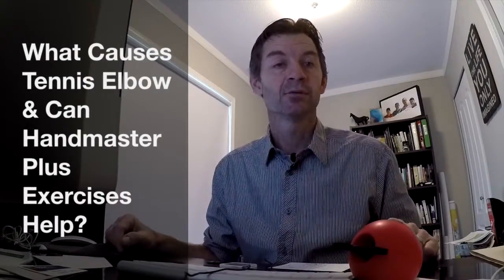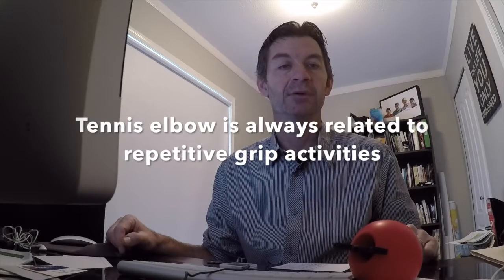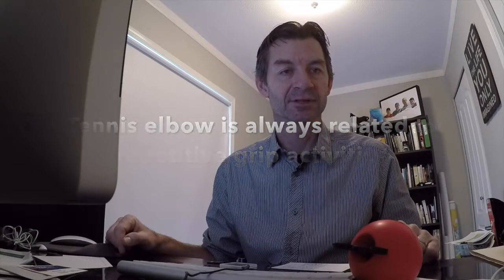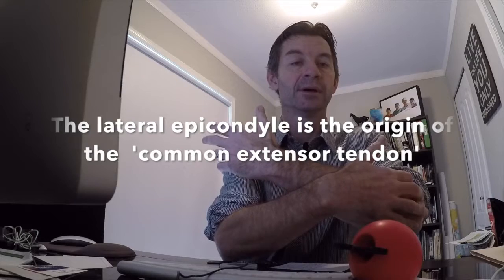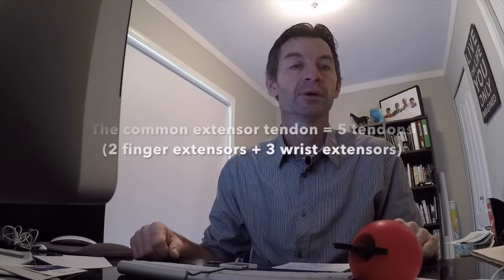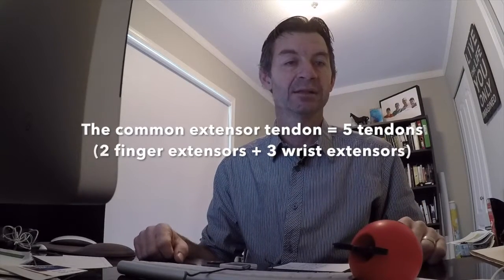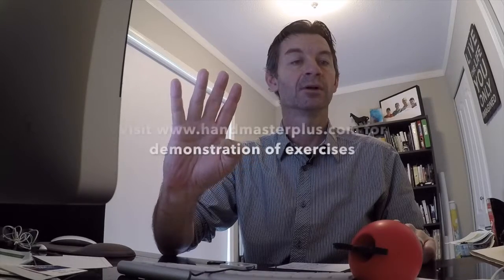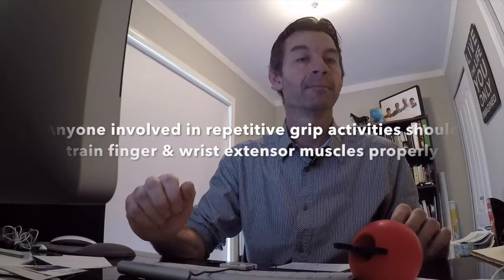What Causes Tennis Elbow (Lateral Epicondylitis) & Can Handmaster Plus Exercises Help?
What Causes Tennis Elbow (lateral epicondylitis) & Can Handmaster Plus Exercises Help? Tennis elbow is caused by overuse & therefore inflammation of the common extensor tendon that originates on the lateral epicondyle. Dr. Zachary believes that the finger extensor tendons are forgotten due to dogma and laziness in the therapy/health/fitness professions. 2 of the 5 tendons that make up the common extensor tendon are finger extensor muscles, yet when health and fitness professional address the cause of tennis elbow, they ONLY refer to inflammation of the wrist extensors. Handmaster Plus tennis elbow exercises strengthen both groups and therefore the entire common extensor tendon.